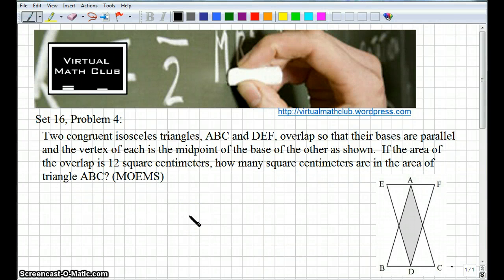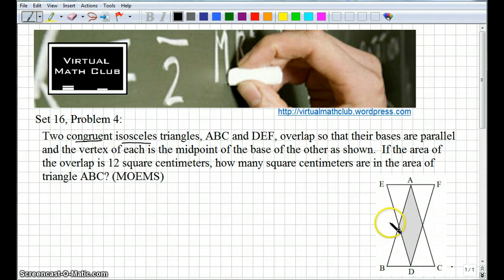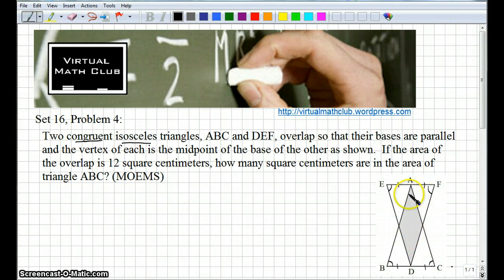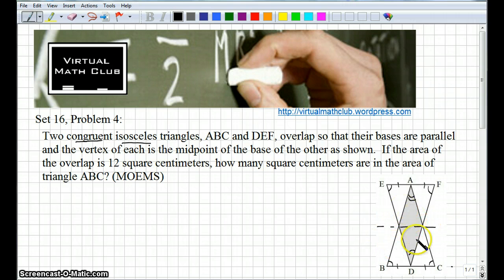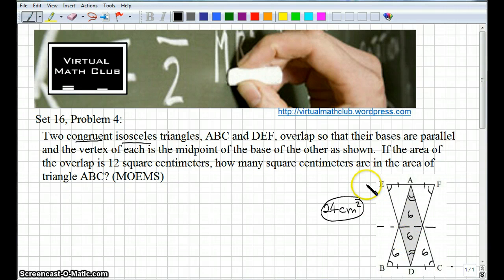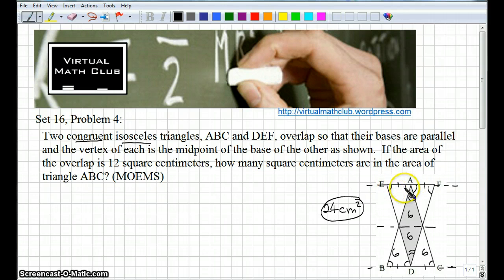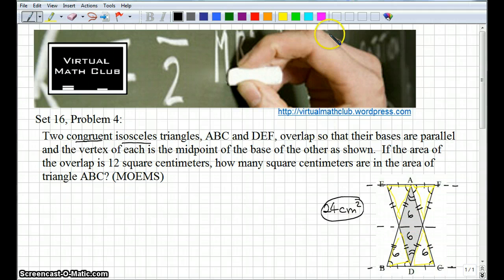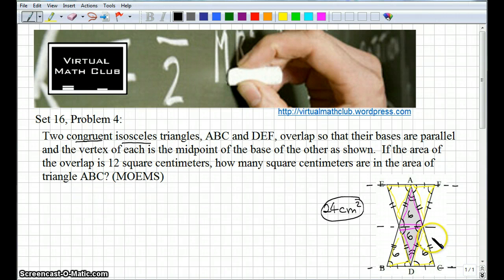Set 16 Problem 4